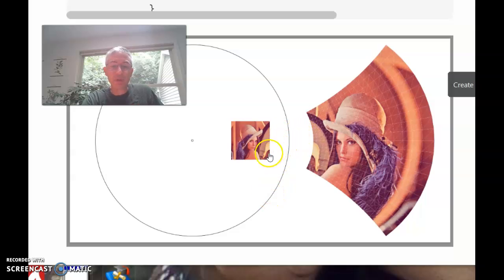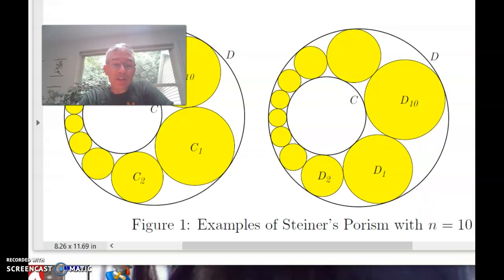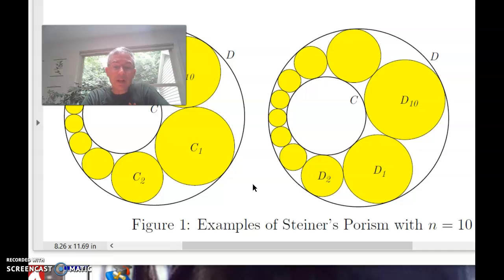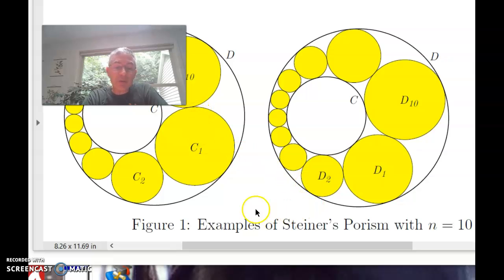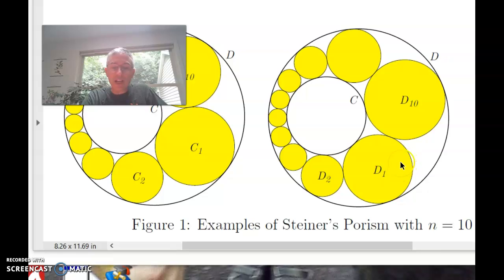Inversion Show and Tell